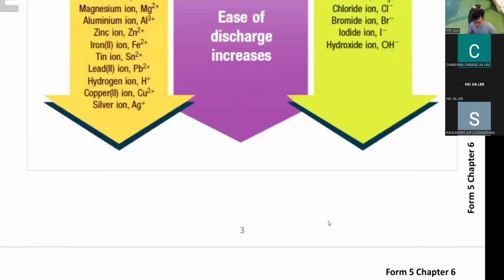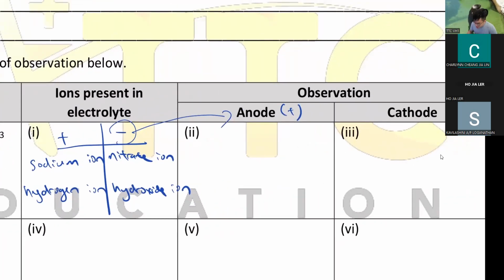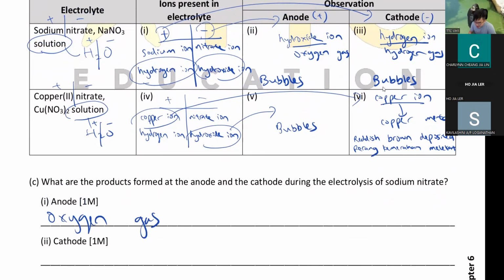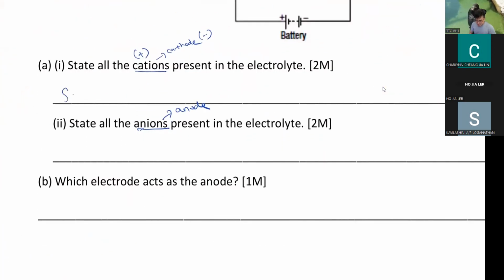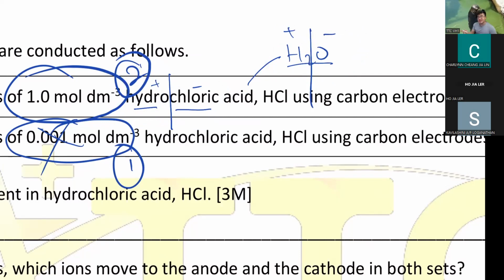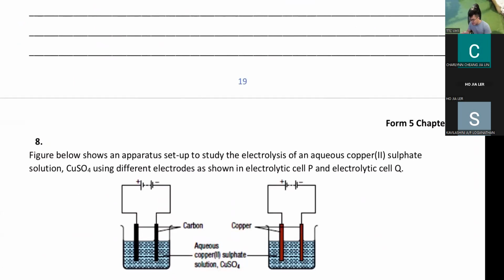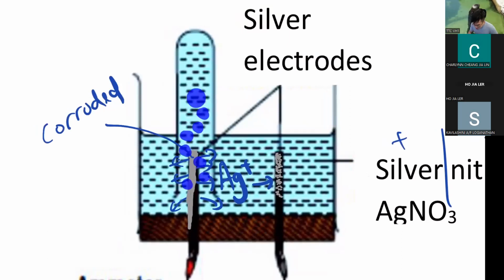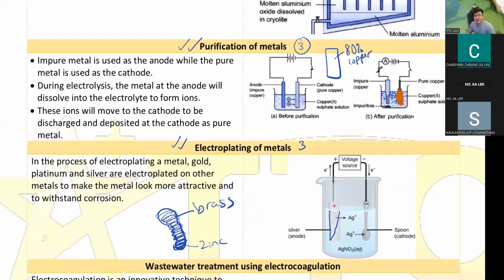F5 2023 SCI EDDIE JULY WEEK 1 (E)